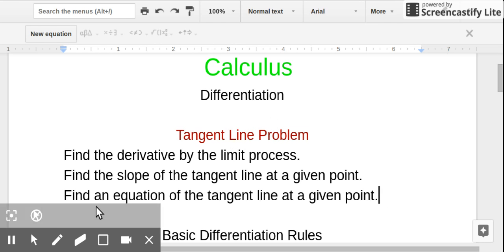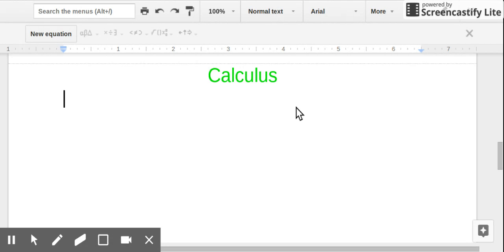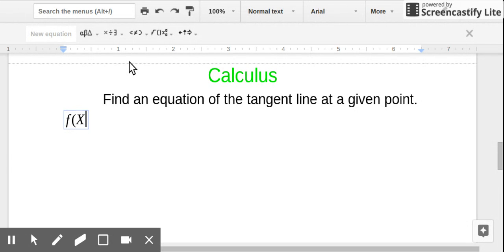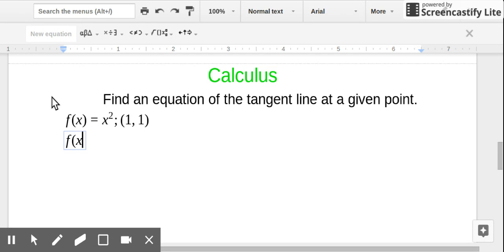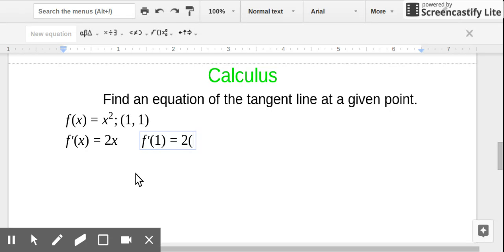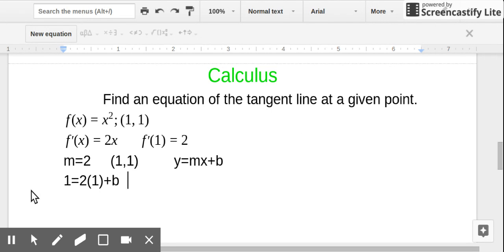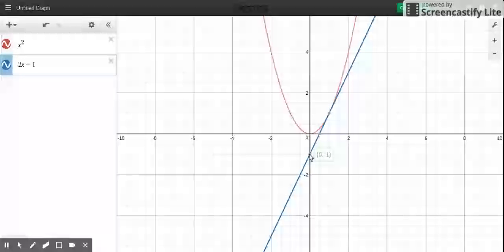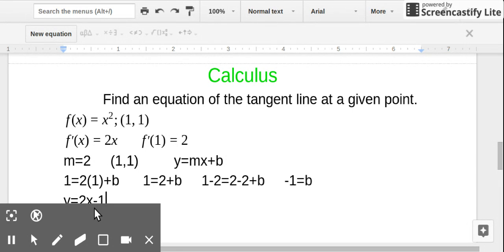Jul 1, 2017 3:42 PM